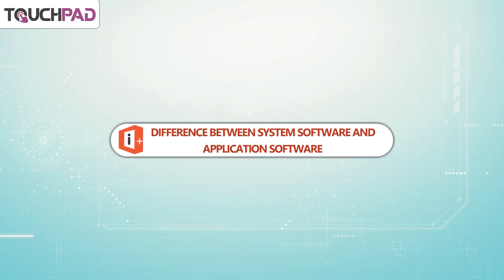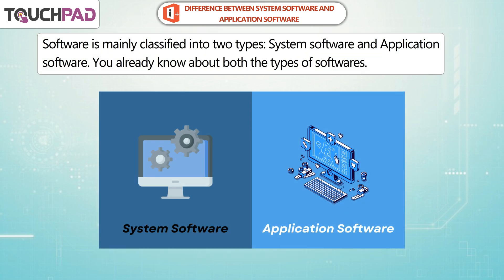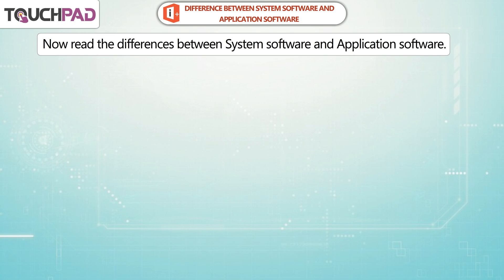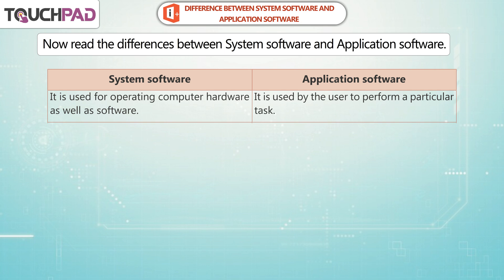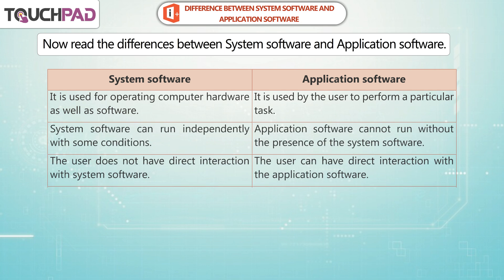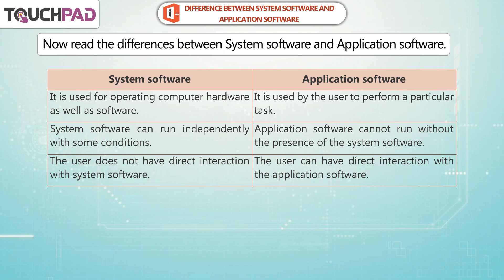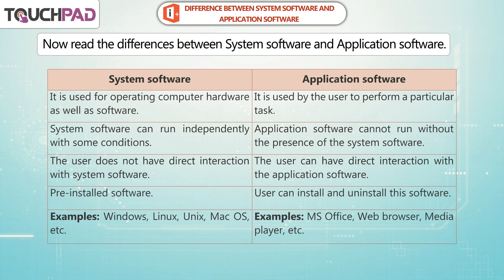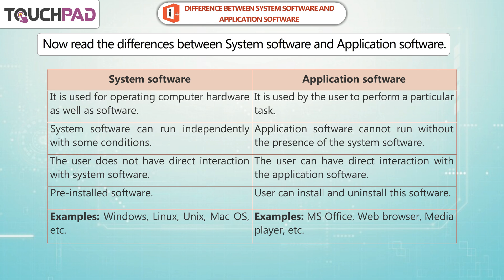𝐃𝐢𝐟𝐟𝐞𝐫𝐞𝐧𝐜𝐞 𝐁𝐞𝐭𝐰𝐞𝐞𝐧 𝐒𝐲𝐬𝐭𝐞𝐦 𝐒𝐨𝐟𝐭𝐰𝐚𝐫𝐞 𝐚𝐧𝐝 𝐀𝐩𝐩𝐥𝐢𝐜𝐚𝐭𝐢𝐨𝐧 𝐒𝐨𝐟𝐭𝐰𝐚𝐫𝐞 |𝐂𝐡 𝟎𝟐|𝐢𝐏𝐥𝐮𝐬 𝐕𝐞𝐫𝟐.𝟎|𝐂𝐥𝐚𝐬𝐬 𝟎𝟓